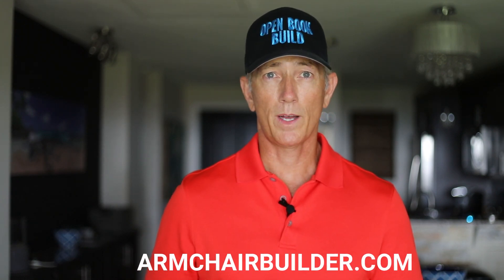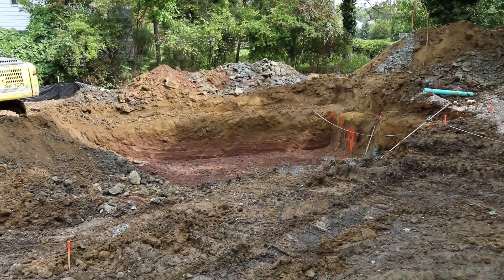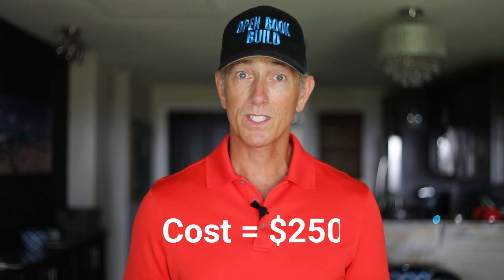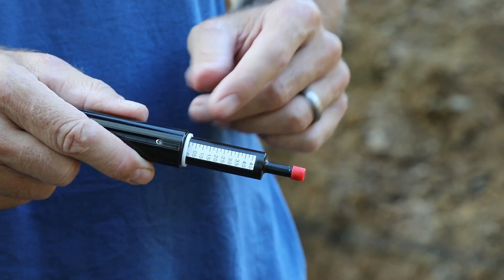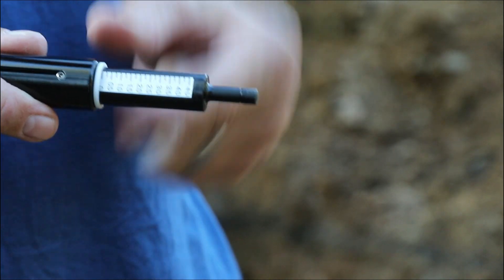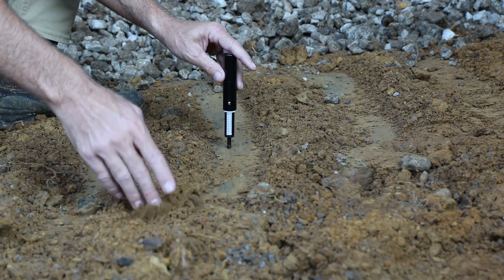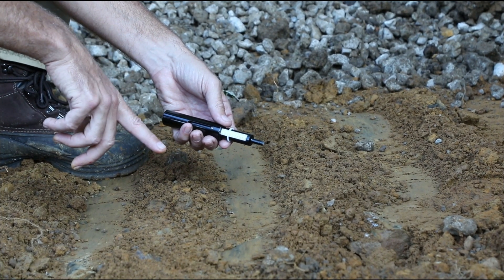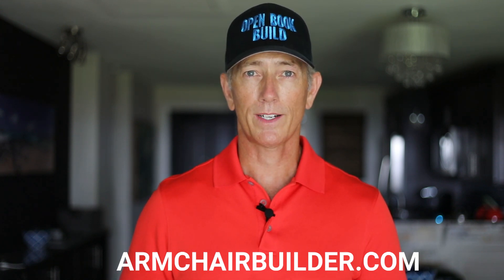House Foundation Soil Bearing Capacity: Avoid Structural Issues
We want to eliminate structural failures and water leaking into basements when building new homes.  This is the second video in our three part series on House Foundation Best Practices.  The number one cause of structural failures in house foundations stems from the soil beneath the home.  Here we dive into the very important topic of soil bearing capacity to make sure we avoid these problems when building.  Be sure to checkout our video on Foundation Engineering as well... Foundation Engineering 101: Avoiding Structural Problems
Avoiding Basement Water Leaks: Waterproofing & Drainage